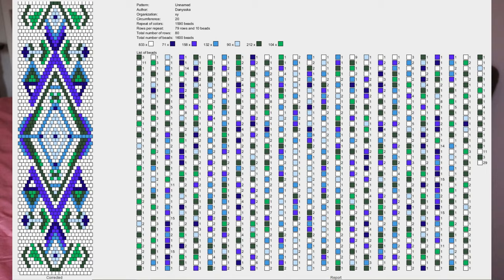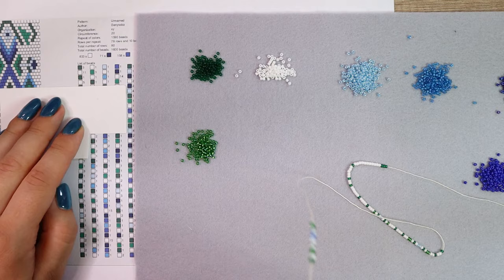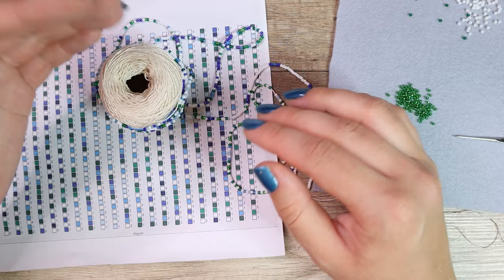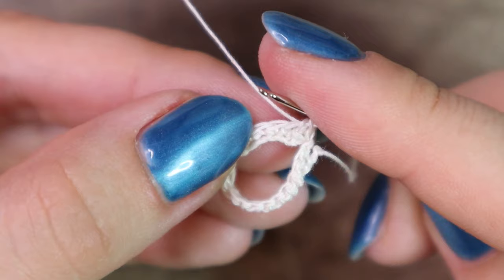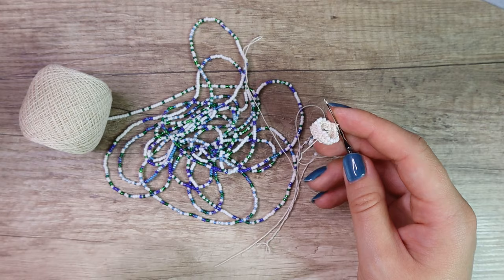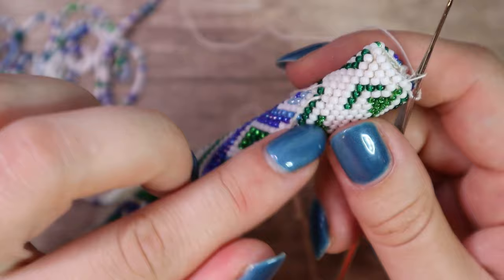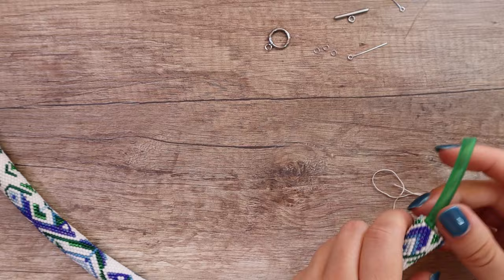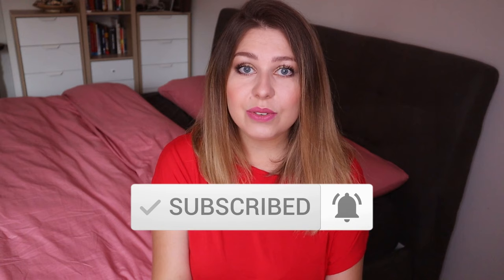How to start bead crochet? I have a pattern, beads, thread and what to do next?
Difficult bead crochet pattern for complete beginners! How to start?

0:00 Hello!
0:34 Thread on beads
2:53 Calculations
5:04 Chain stitch
7:22 Crocheting with beads
9:38 Adding new thread
13:13 Support the shape
13:30 Clasp

• beading mat
• Beadsmith thread cutter
• scissors
• Beadsmith pliers

🎵 MUSIC 🎵